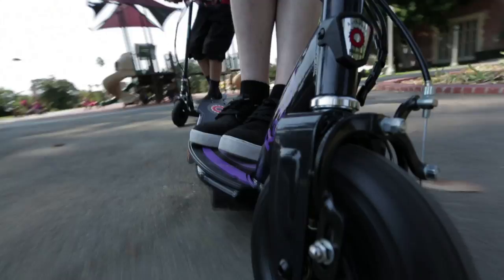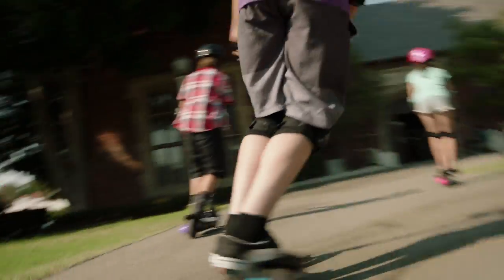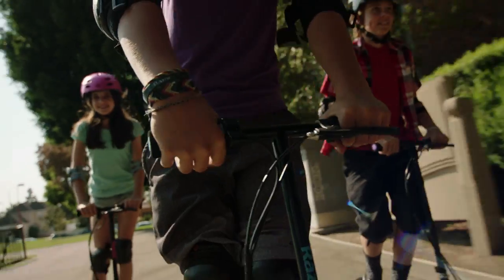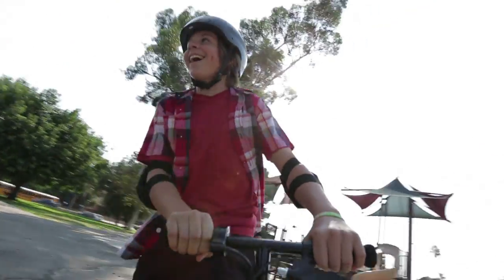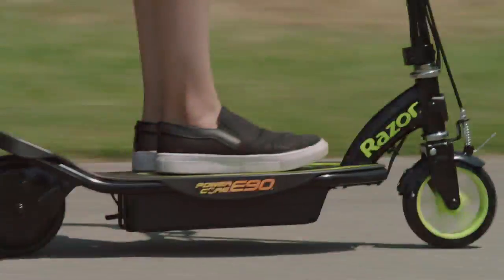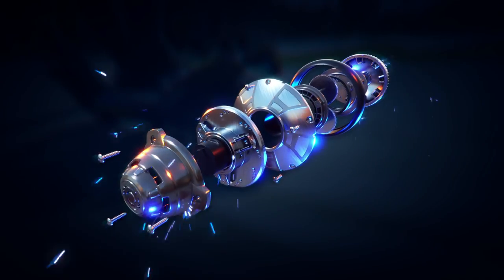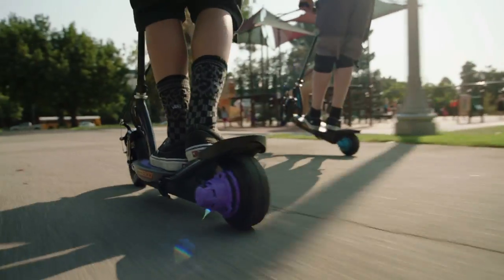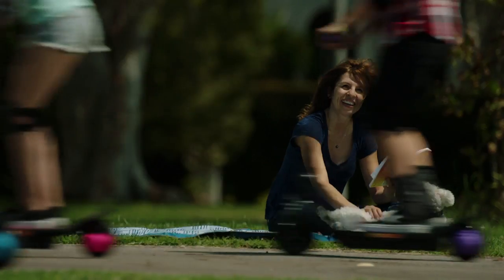Introducing the NEW Power Core E90 and E100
Kick start your adventure with the all new The Power Core™ E90™ and Power Core™ E100™scooters!  These electric scooters deliver up to 80 minutes of continuous ride time, with 50% more muscle power. An innovative hub motor delivers a more efficient, maintenance-free ride, while the steel frame, lighter weight and increased torque take performance to the next level. Speeds up to 10 mph. Power up your ride!

Always wear appropriate safety equipment.  Exercise caution and common sense – do not assume you can easily to everything you may see on a video, because all trick or aggressive riding takes practice and involves increased risks.  Always check local laws regarding use of electric-powered products.

For a chance to WIN Razor Rides, use the hashtag RideRazor when posting about your Razor stories on Instagram, Facebook and Twitter! RideRazor winners are selected monthly.